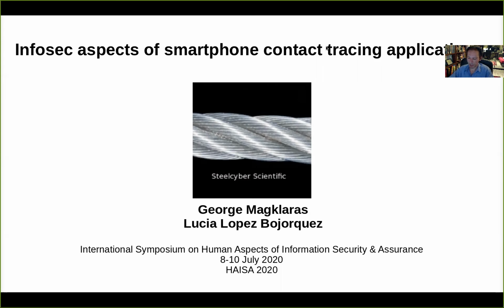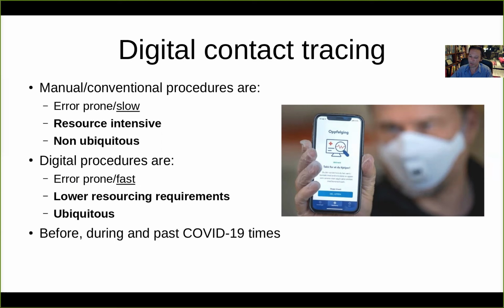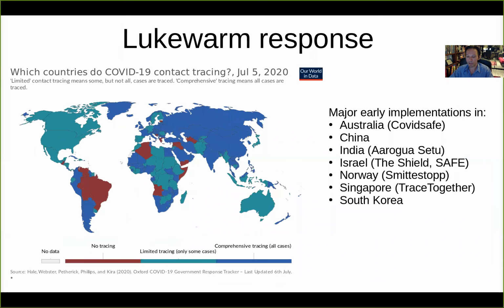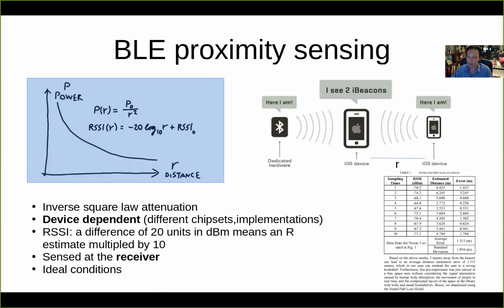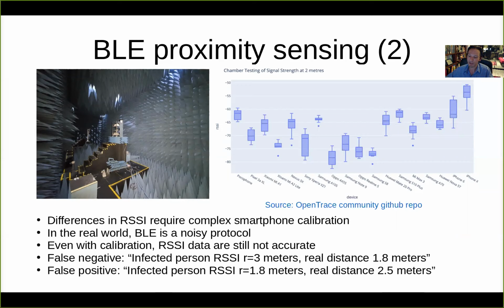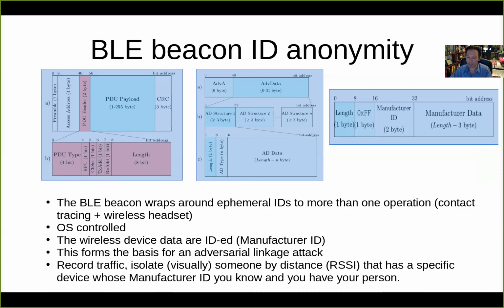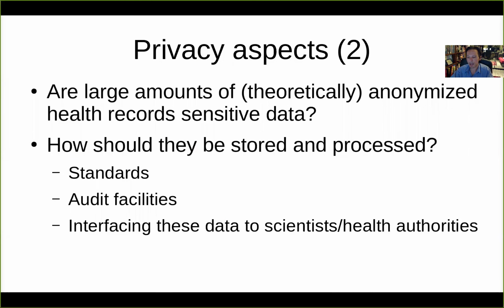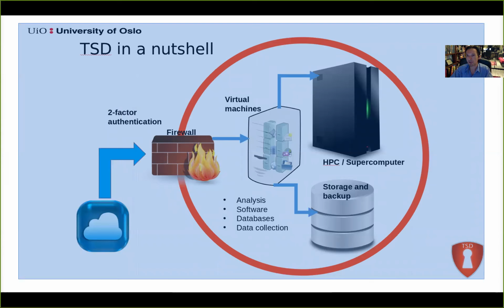A review of information security aspects of the emerging covid19 contact tracing mobile applications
HAISA 2020

A review of information security aspects of the emerging covid19 contact tracing mobile phone applications
Georgios Magklaras and Lucia Nikolaia Lopez Bojorquez